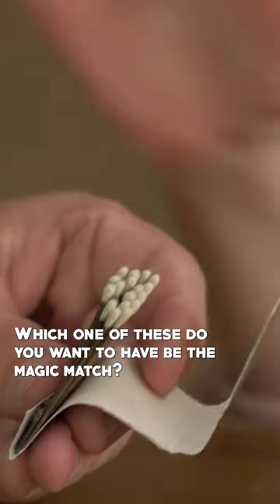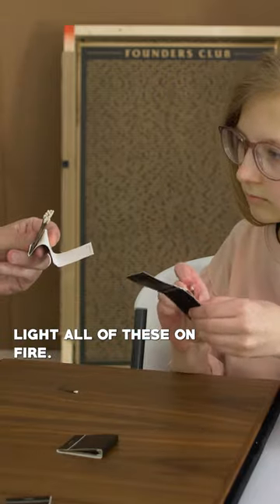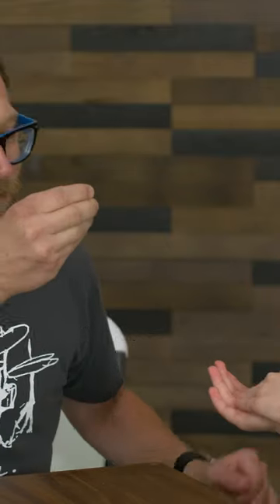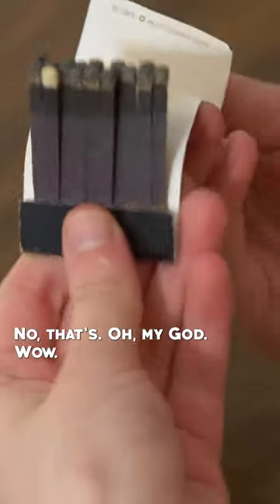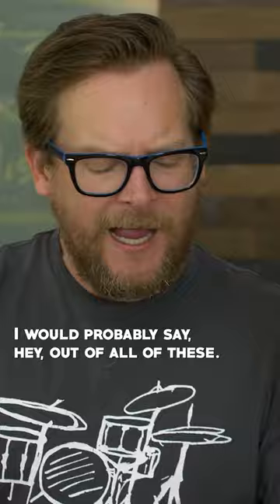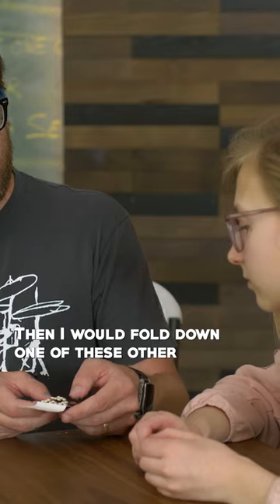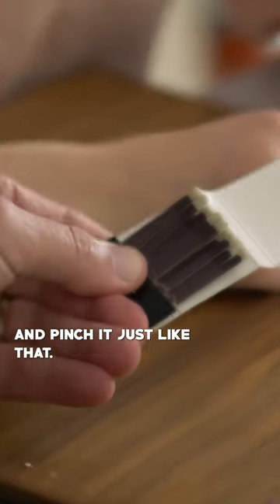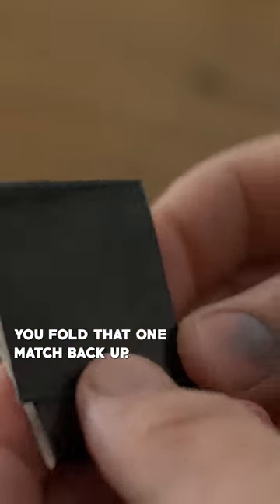How To Move A Match With Mind Powers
Blow your mom's mind with this one.